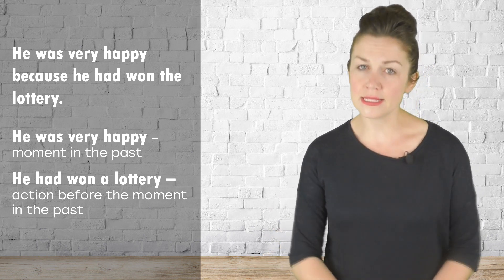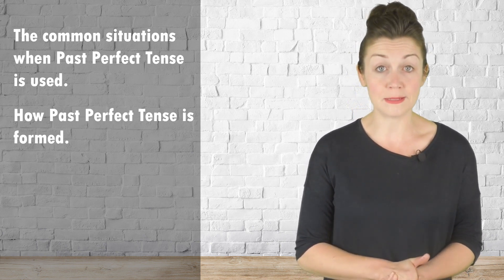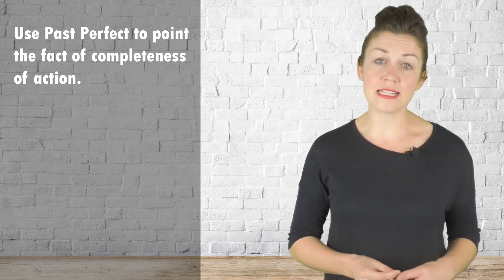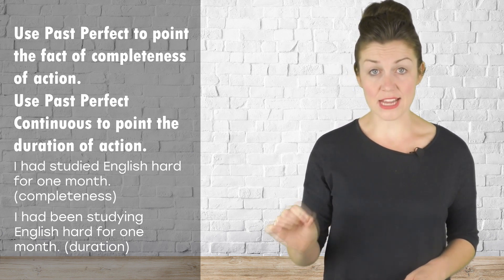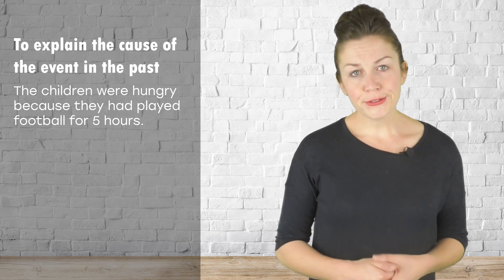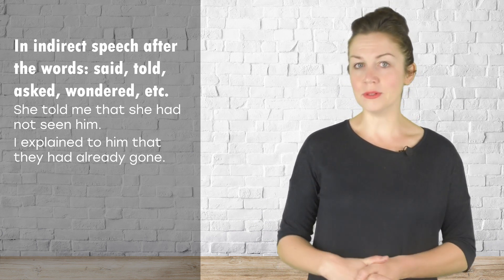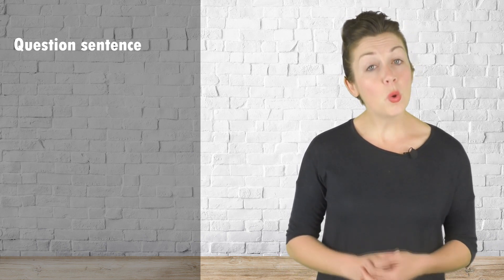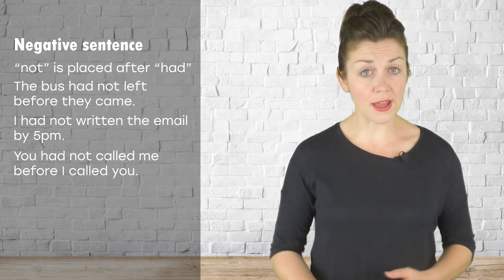Past Perfect Tense – Learn All English Tenses - English grammar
Today you will learn the Past Perfect Tense.
By using the Past Perfect Tense, the speaker wants to emphasize that an action happened before some moment in the past or before another action in the past.

Introduction to the Past Perfect Tense                                   00:00
The common situations when Past Perfect Tense is used  01:24
How the Past Perfect Tense is formed                                    04:48

Do you want to continue learning English Tenses in a simple & easy way?
*** ‘English Tenses’ course book

courses/pronunciation/
*** Spoken English self-study coursebook
*** Perfect English Pronunciation coursebook *** All about English Tenses in a simple & easy way
*** English Pronouns